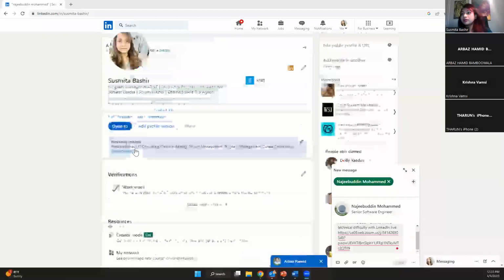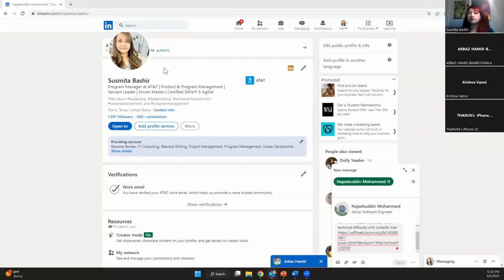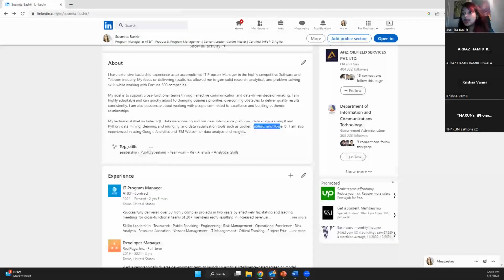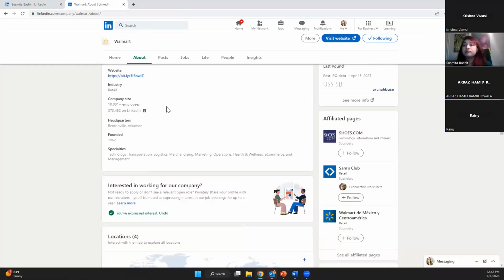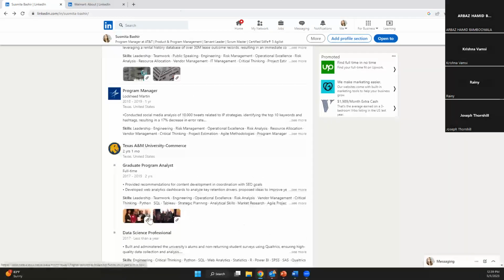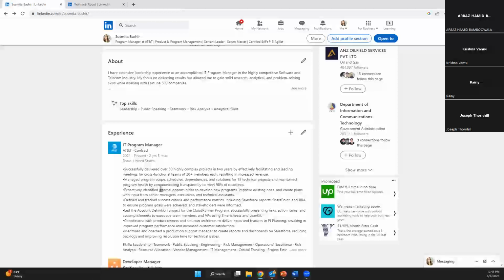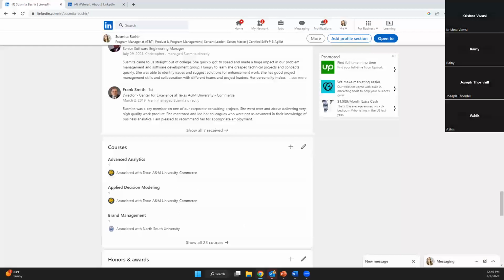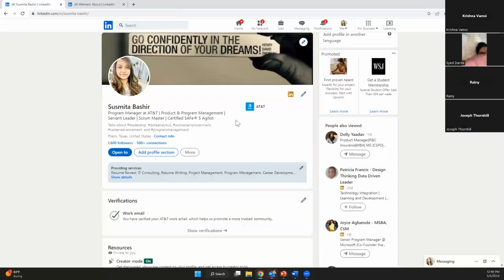Optimize your LinkedIn Profile to land your Dream Job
Learn how to optimize your LinkedIn profile and network effectively to secure job opportunities without applying to positions directly